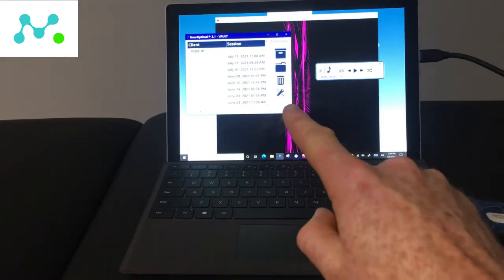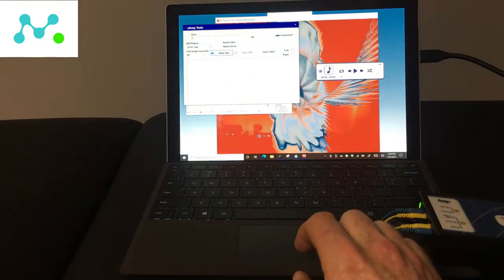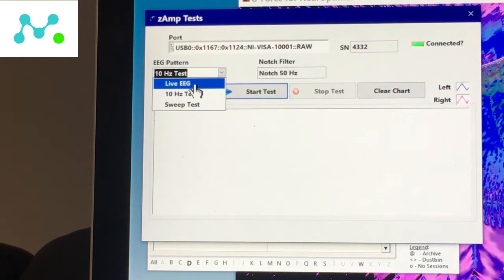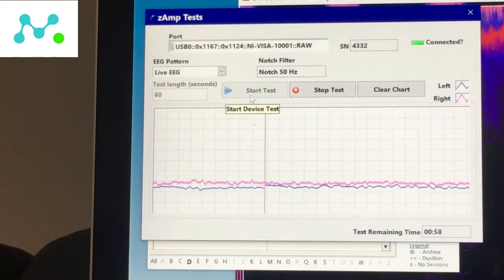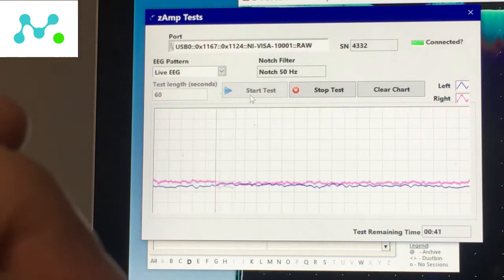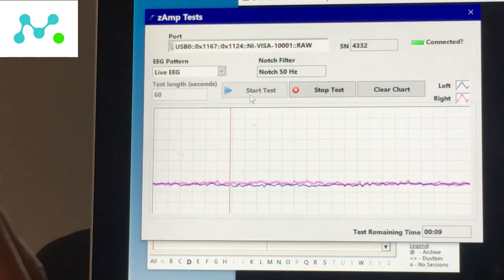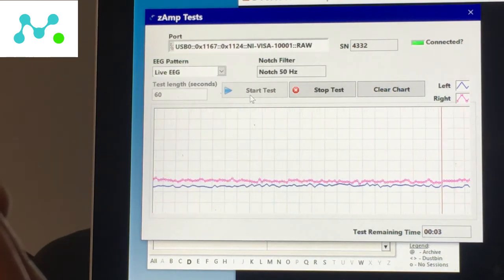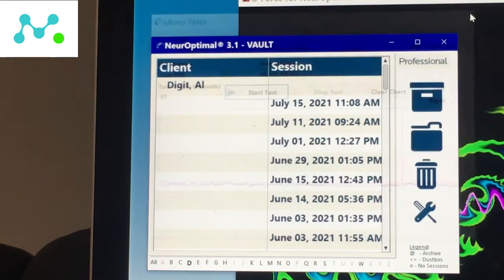NeurOptimal neurofeedback Sensor testing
This video explains how to test the sensors for the Neuroptimal neurofeedback system. It would be good to do this once per week when renting the system.